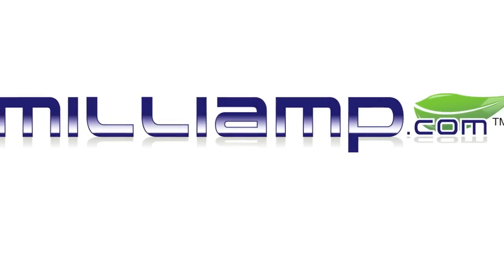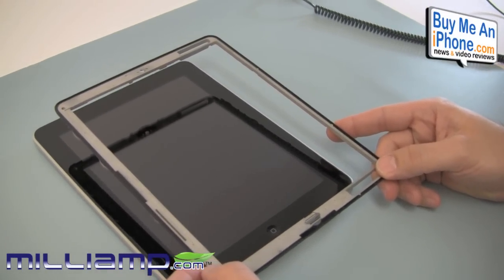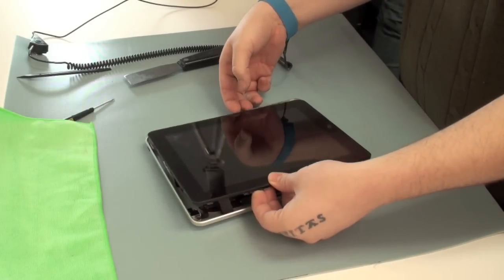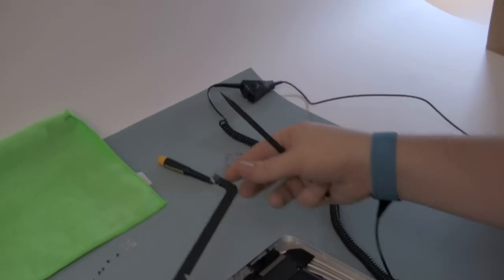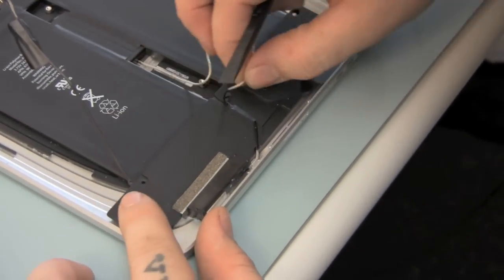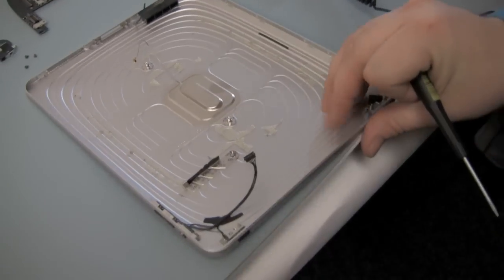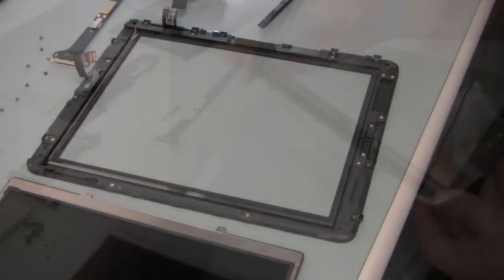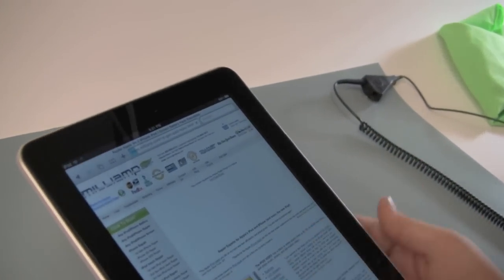iPad Tear Down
Check out what the first generation iPad looks like inside and how to take it apart.